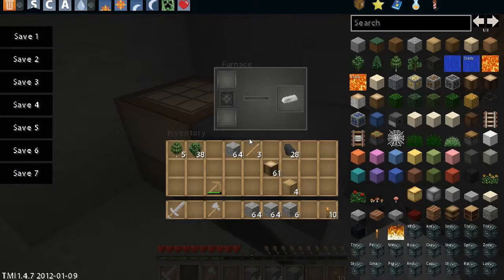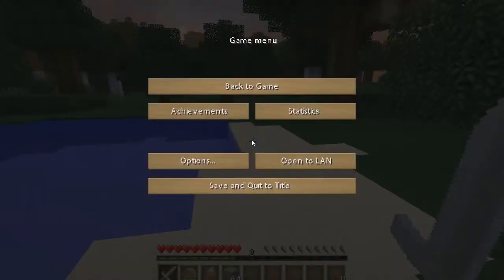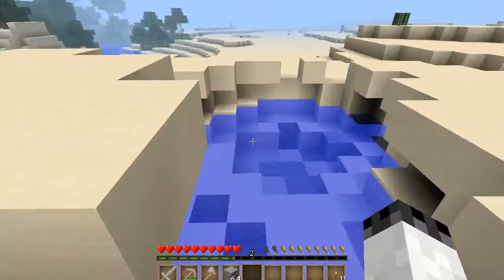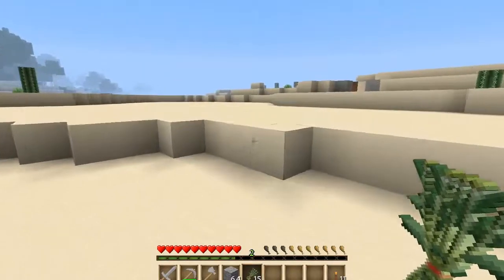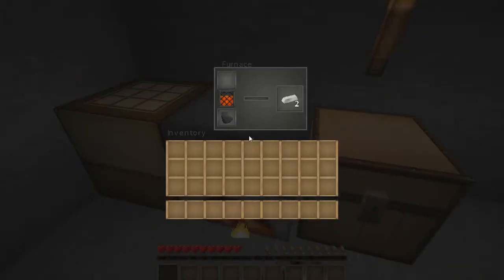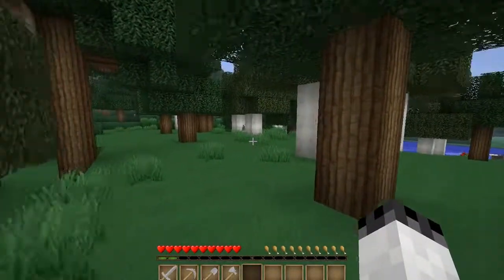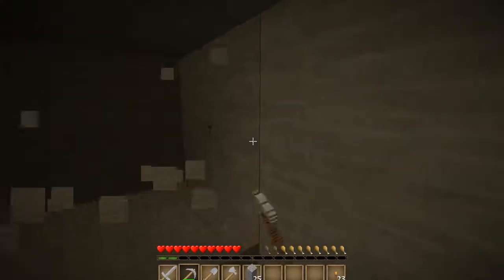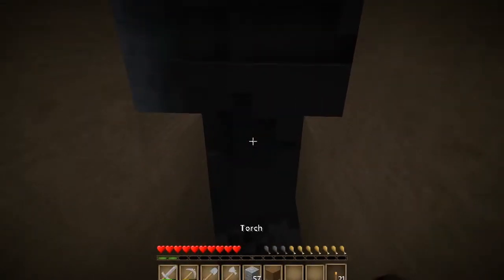Megacraft V1 Ep2 | Stupid sand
Mods used:
- Not enough items
- Jammy Furniture Mod
- Pams Weee Flowers
- Pams HarvestCraft
- Pams all the Seeds
- Pams Melon Spawn
- Crafting Guide
- Familiars
Texture pack:Sourtex fanver